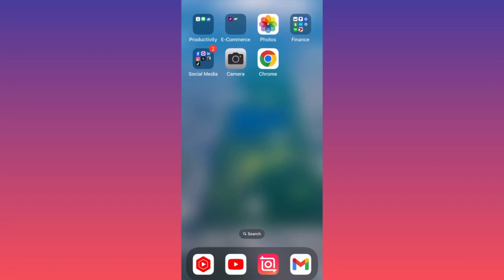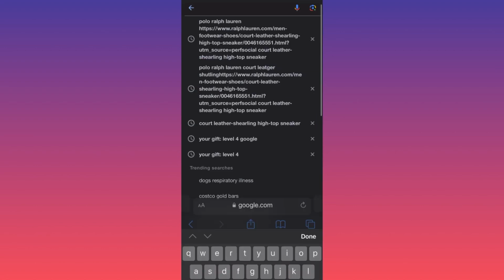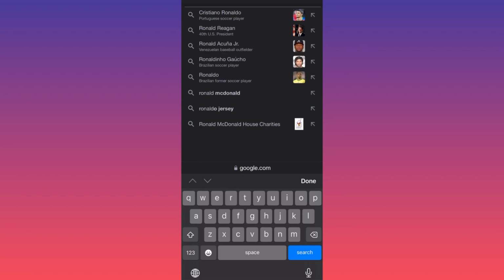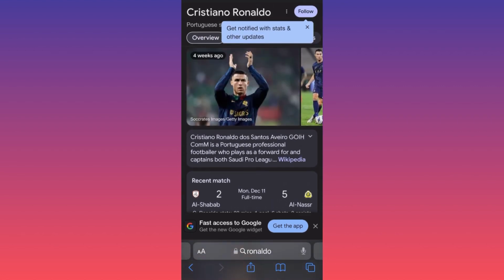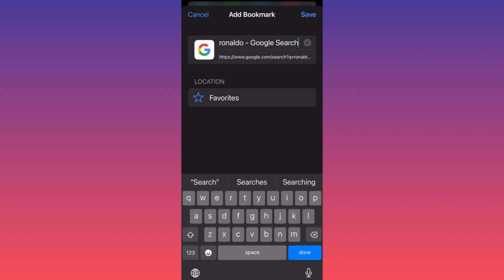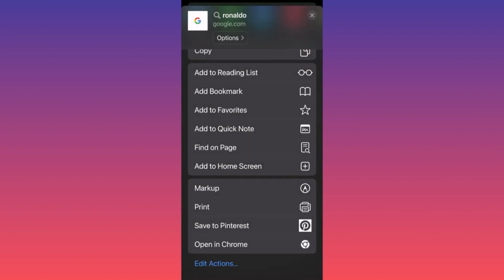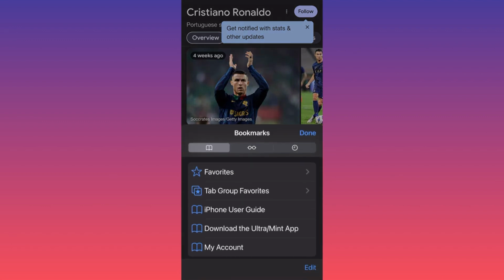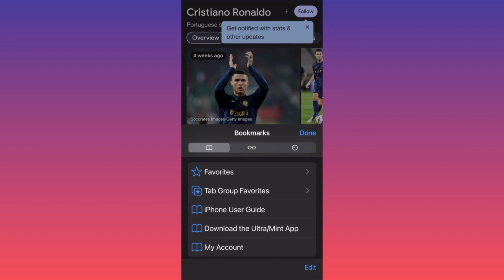How to Bookmark Websites in Safari Tutorial (2024) Full Guide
In this video, you will learn how to bookmark websites in Safari and how to edit Safari bookmarks.
This tutorial will show you how to backup safari bookmarks.

📚Elon Musk's Secrets to Success:

📚Maximize Results with GPT-3: